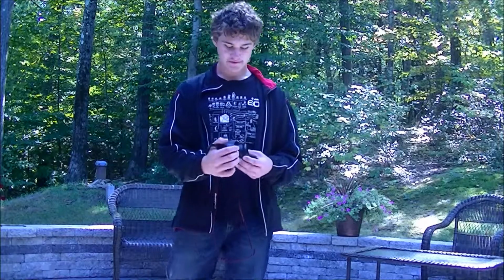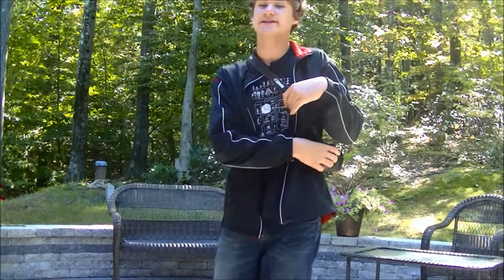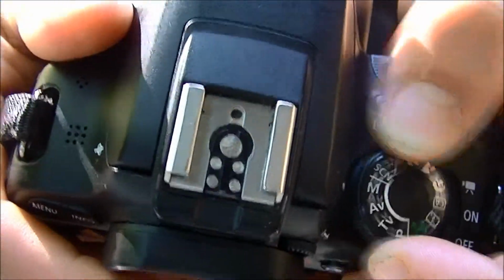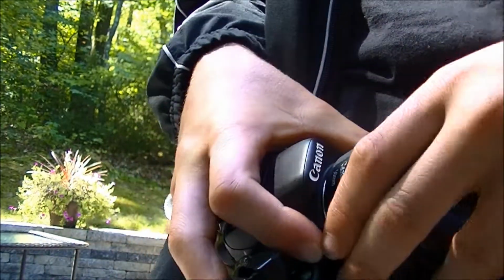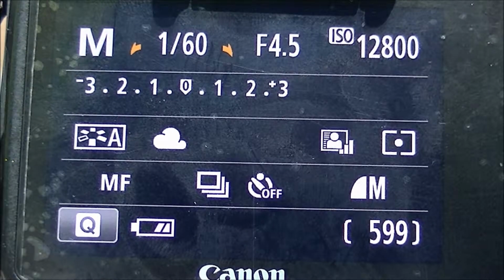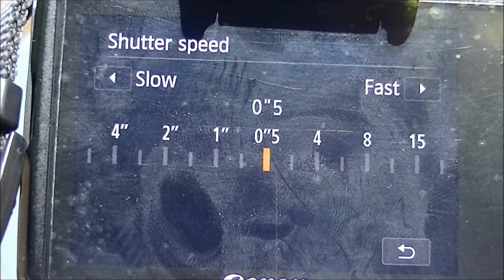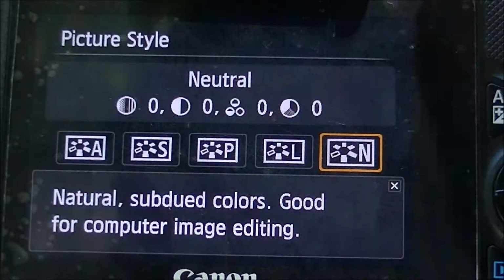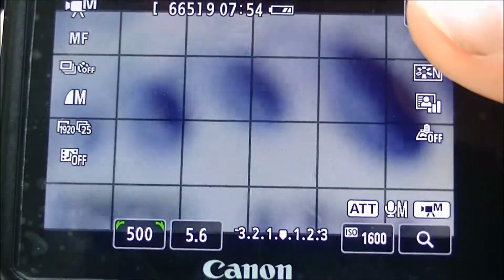September 17, 2015